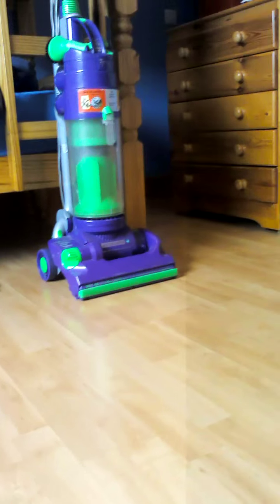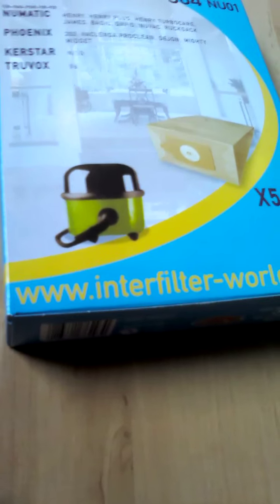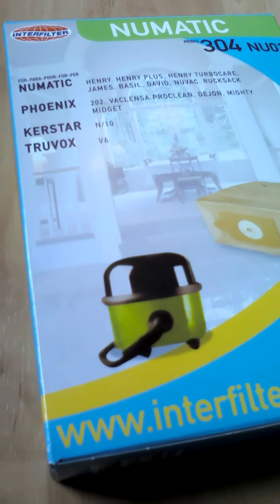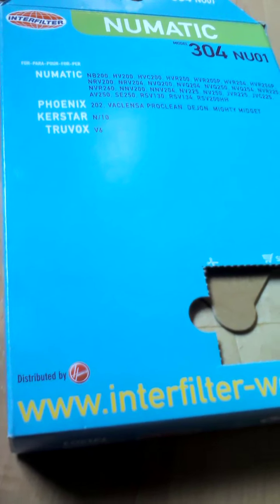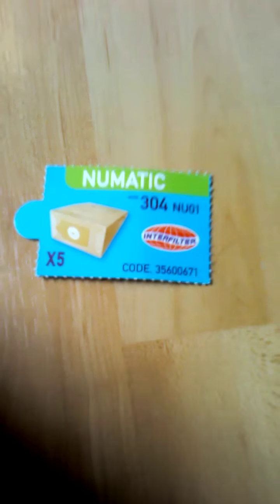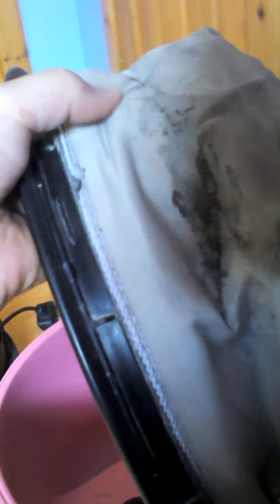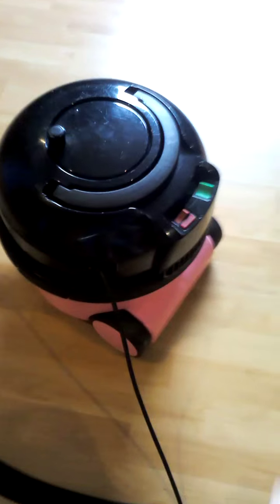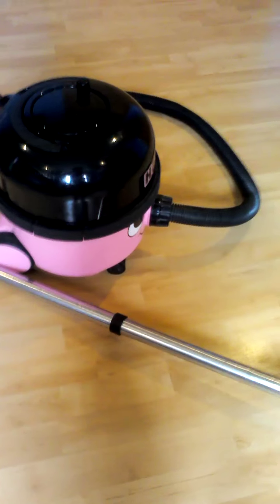Unboxing hoover bags